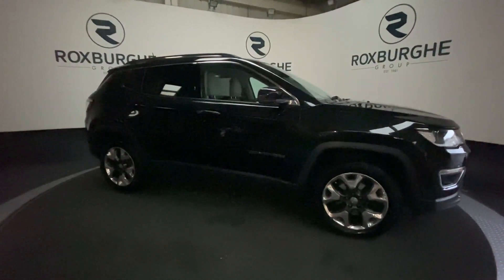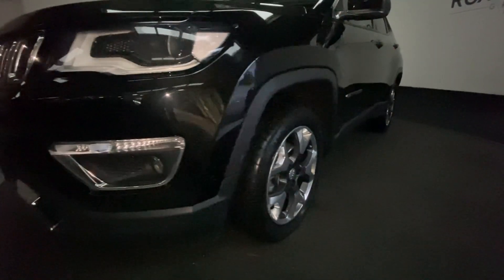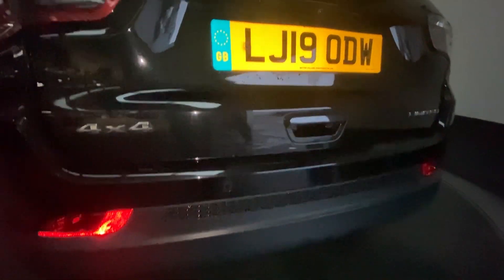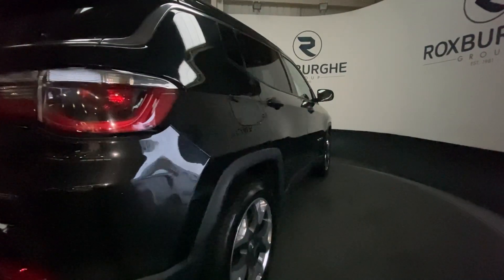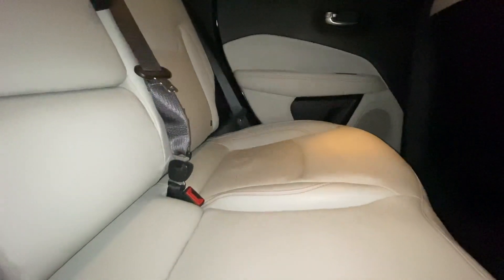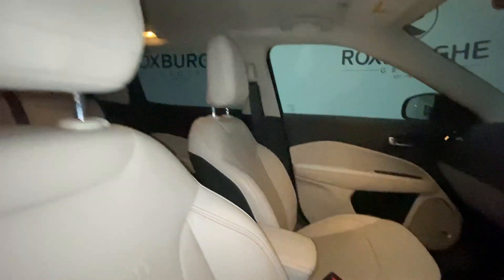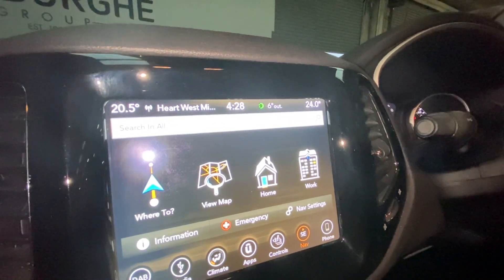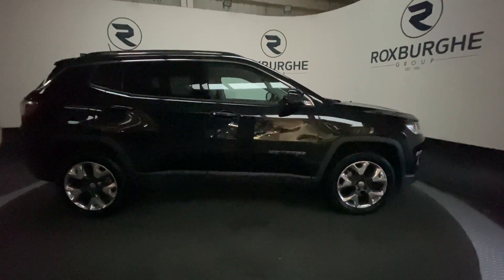JEEP COMPASS 1 4 MULTIAIR II LIMITED 5d 168 BHP